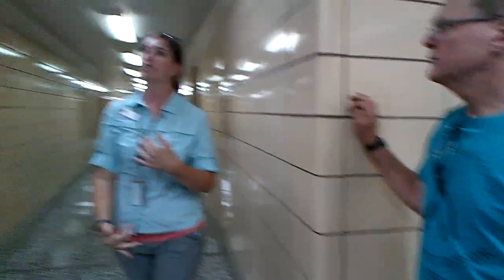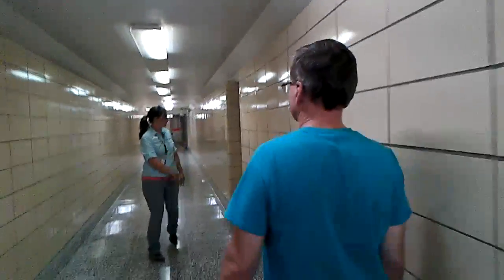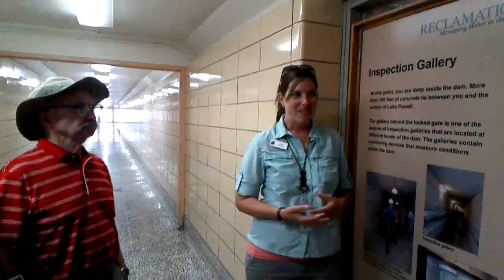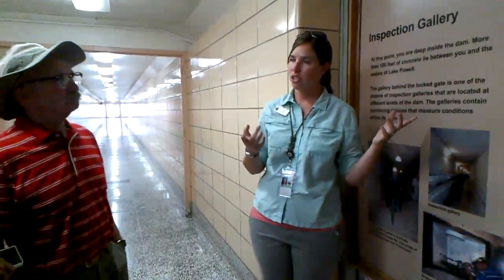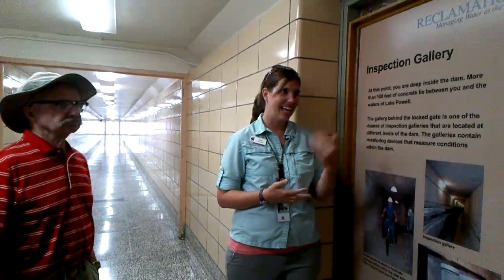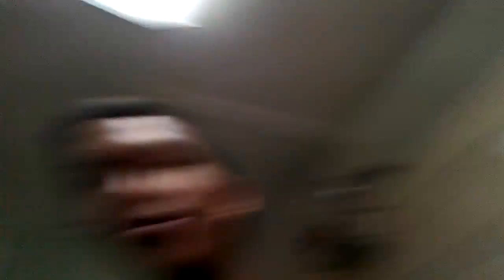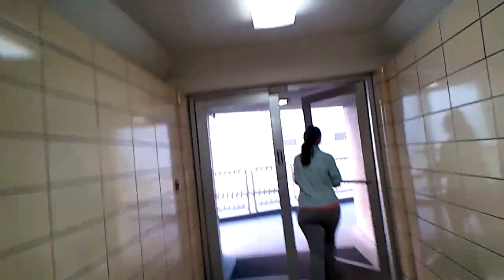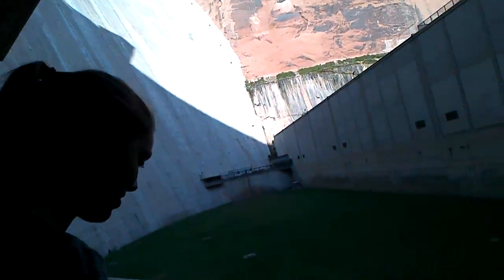The Dam Tour Part 4 NM/42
Page AZ